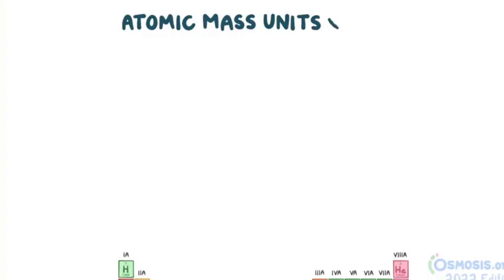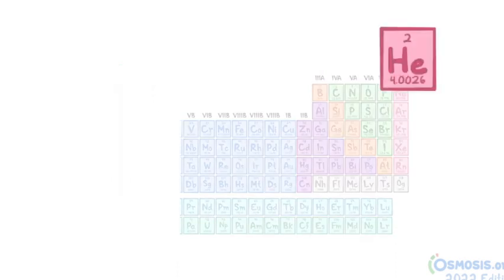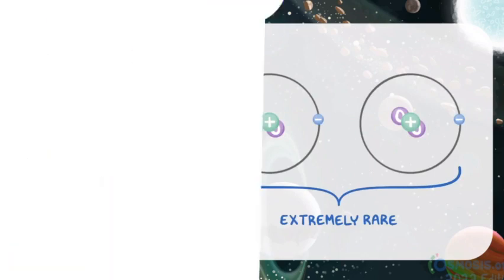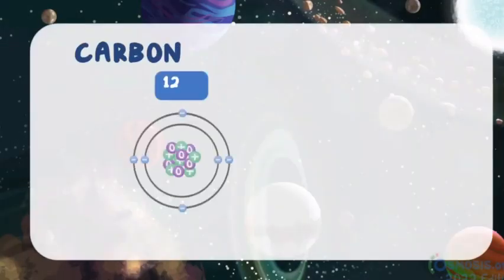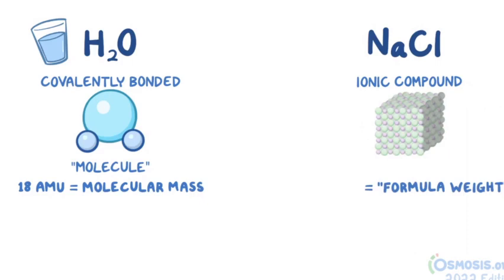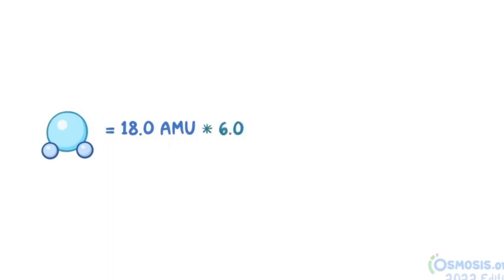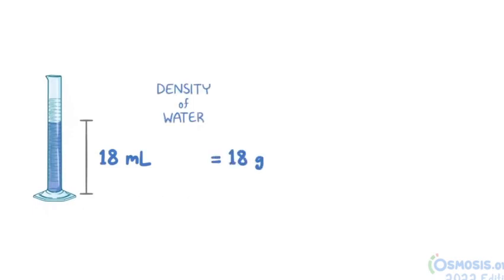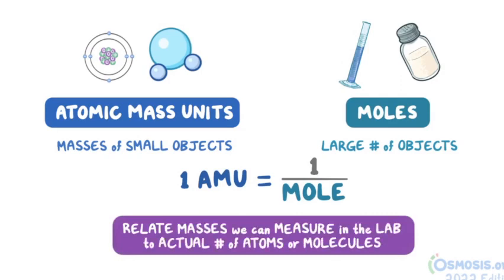Atomic Mass unit and Moles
Define Atomic Mass unit and Moles,